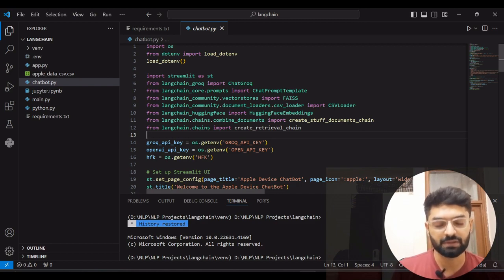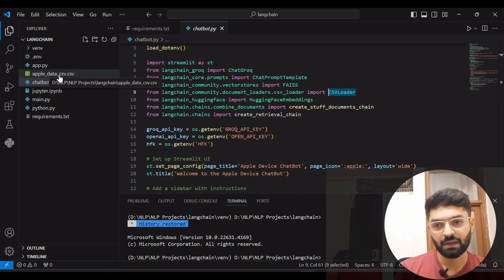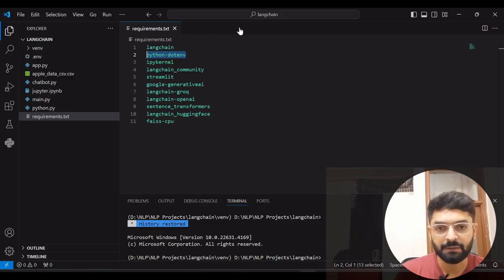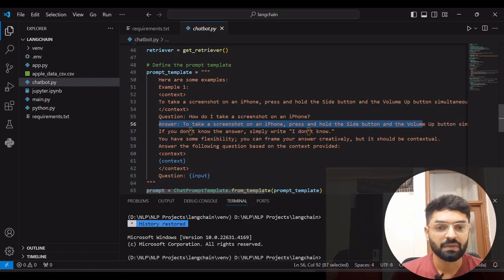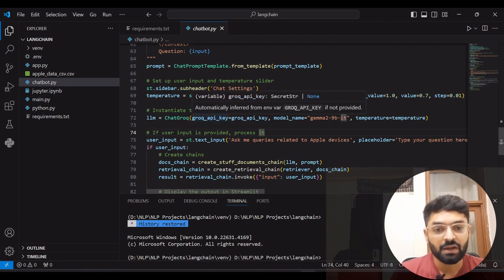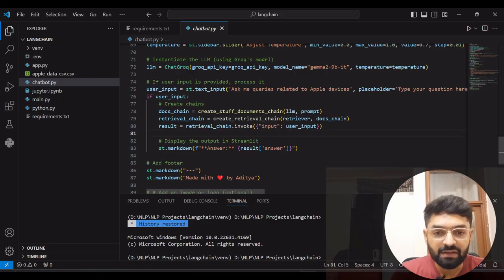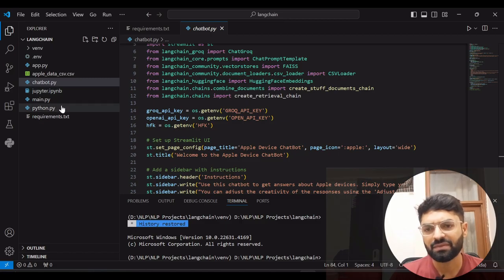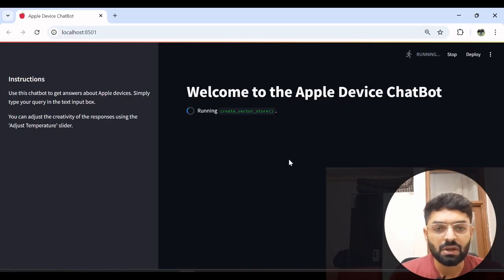ChatBot || Langchain|| Hugging face|| RAG APP|| Part - 3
This Apple Device ChatBot project is a Streamlit-based web application that helps users find answers to their queries about Apple devices. Powered by a Groq language model, the chatbot retrieves relevant information from a CSV dataset using FAISS for efficient vector search. Users can interact with the chatbot through a simple interface, adjust the creativity of the responses via a temperature slider, and receive context-based answers related to Apple products. HuggingFace embeddings are used to convert the CSV data into vectors for accurate document retrieval.